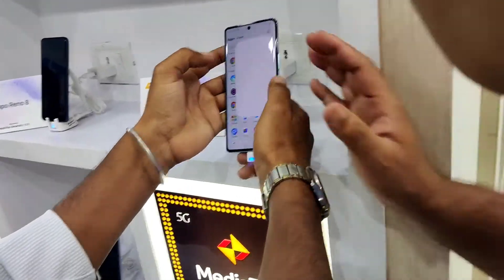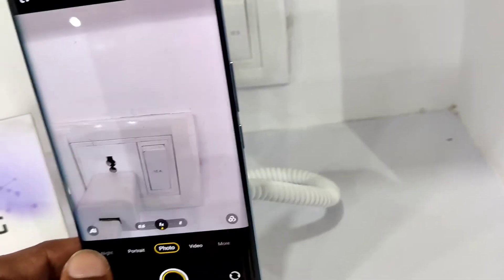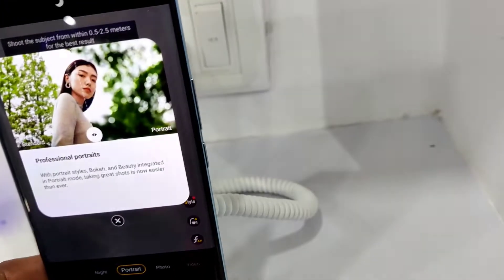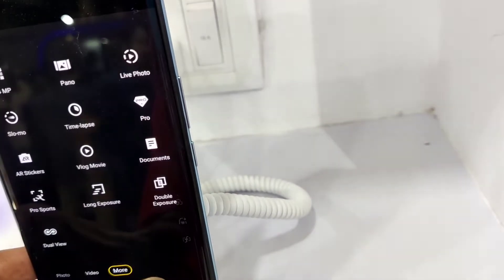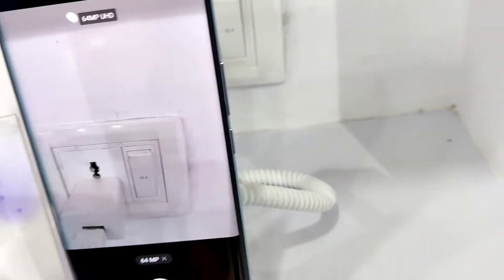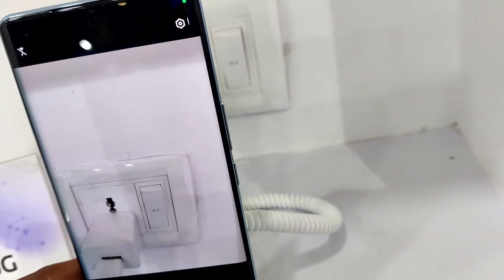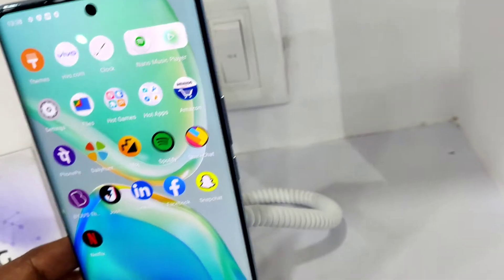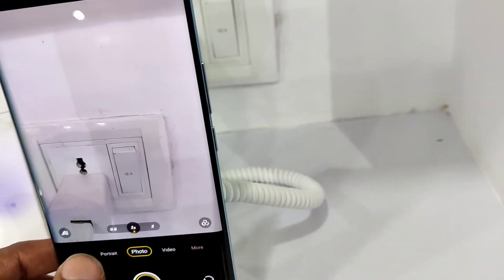How to change camera features and take 64 MP photo using Vivo V25 Pro 5G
How to change Camera Modes in Vivo V25 Pro 5G.  How to take 64 MP photo using Vivo V25 Pro 5G